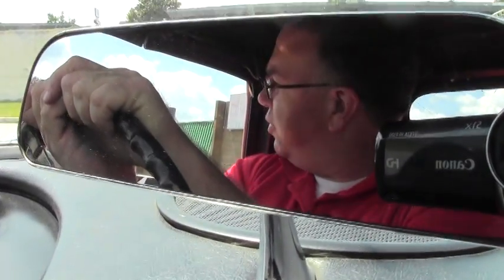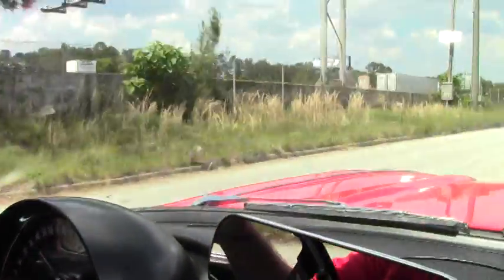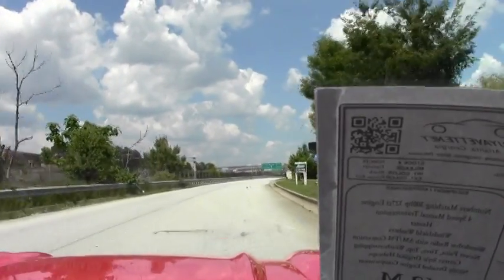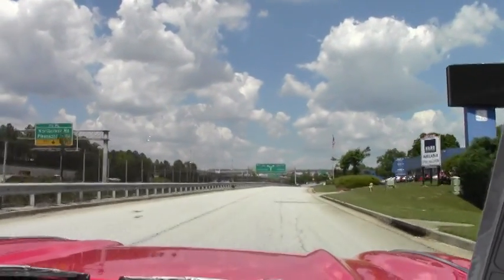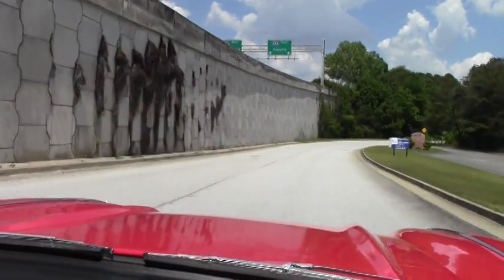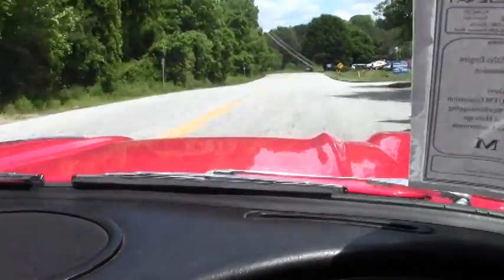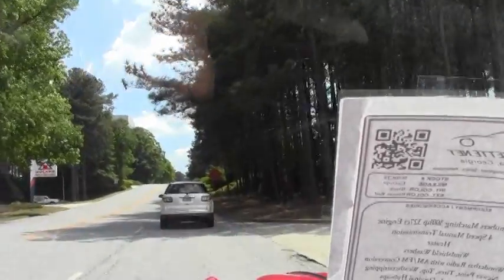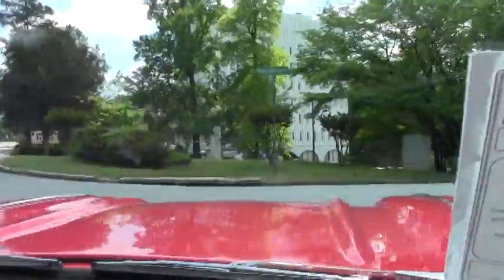1962 Corvette Convertible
1962 Corvette Convertible For Sale

Roman Red exterior, Black vinyl interior, White convertible top.

Features include Wonderbar radio with AM/FM conversion, heater, windshield washers.

Originally assembled on December 21, 1961, this 1962 Corvette Convertible comes in the desirable Red color, and is in very nice condition as well. This car's paint appears to be recent, and is vg-exc with a stunning shine. Convertible top looks to be newer, and is vg. Chrome bumpers are vg with a newer finish, and exterior door handles are vg-exc as well. Weatherstripping and taillights are vg, and correct appearing hubcaps are in place. Whitewall radial tires show nearly full tread depth remaining at an average of 12/32nds. The interior of this 1962 Corvette Convertible shows vg seats and carpet, and a good condition dash pad. Correct appearing Wonderbar AM radio is in place, but with a twist -- this unit has been upgraded with an AM/FM receiver, yet retains all of its correct exterior appearance. The numbers matching engine in this 1962 Corvette Convertible shows original casting date November 1, 1961, and final assembly date December 14, 1961. Correct air cleaner, ignition shielding, radiator hoses, and hose clamps are in place, and the frame is solid and rust-free. Included documentation consists of a binder with receipts dating back to 1997. This car has been fully serviced, and all instrument gauges, lights, turn signals, brakes, engine, transmission and rear-end are all in good operating condition.